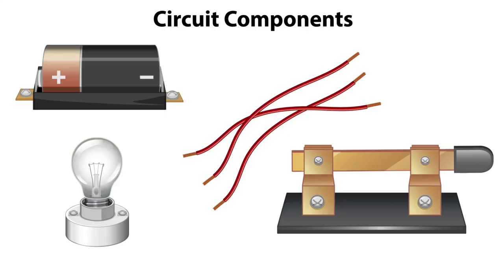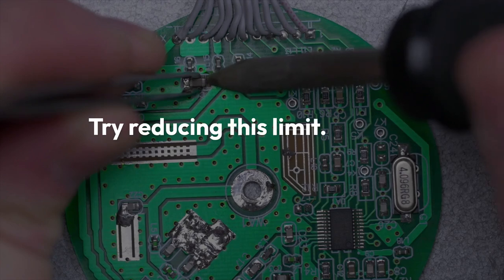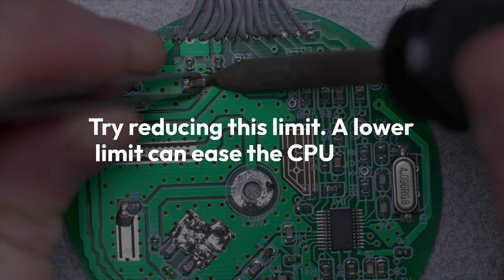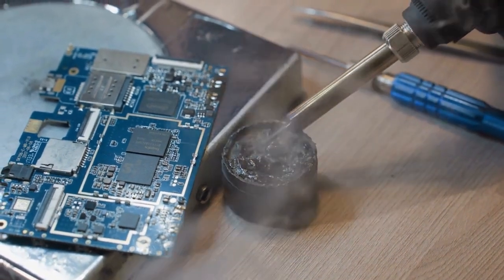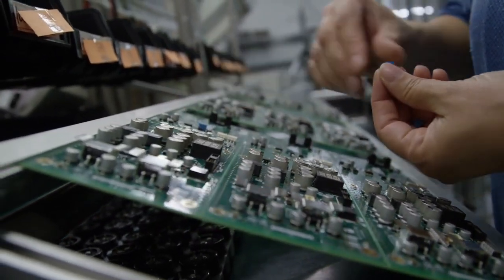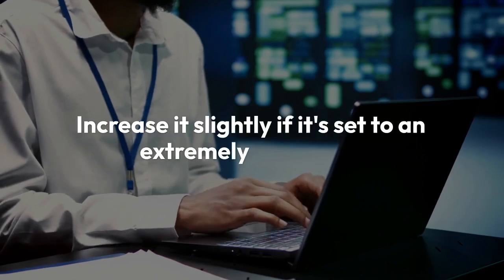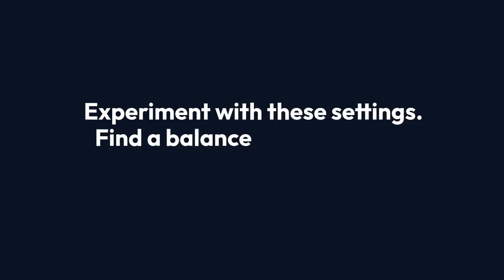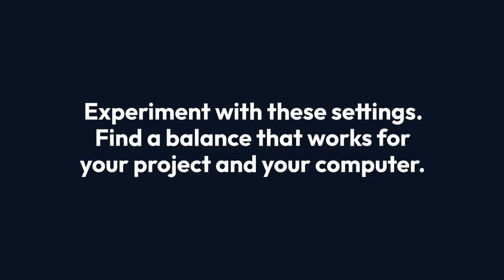How to solve excessive CPU load Proteus error?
To resolve excessive CPU load in Proteus, begin by optimizing simulation parameters. Navigate to System -- Set Simulation Options and consider increasing the "Minimum Time Step" or reducing the "Maximum Time Step" to lessen the computational burden. Avoid "Real Time" simulation for intricate designs; instead, opt for a fixed speed or "Fastest" setting. Visually, disable "Animate Components" and "Animate Wires" via the Debug menu, and close any superfluous oscilloscope, logic analyzer, or graph windows, as these demand significant real-time processing. Simplify your circuit by testing sub-circuits independently rather than the entire complex design simultaneously. Ensure your Proteus software is updated to the latest version and that your graphics drivers are current. Close all other CPU-intensive background applications. Occasionally, the circuit itself might induce high load due to unintended oscillations or rapid state changes; meticulously review your design for such issues. If the problem persists, your system hardware might be insufficient for the simulation's complexity, potentially requiring an upgrade.